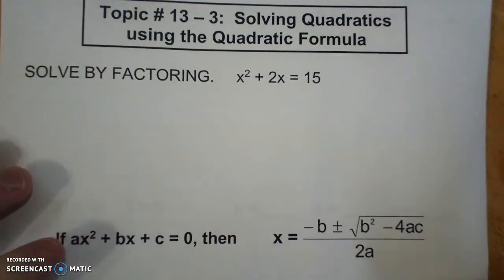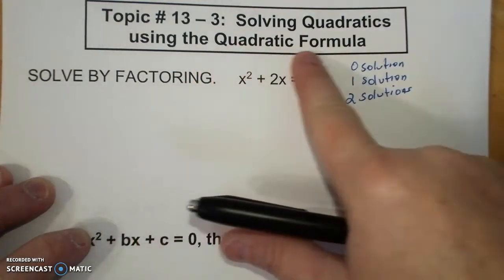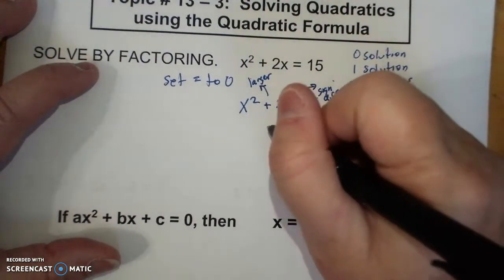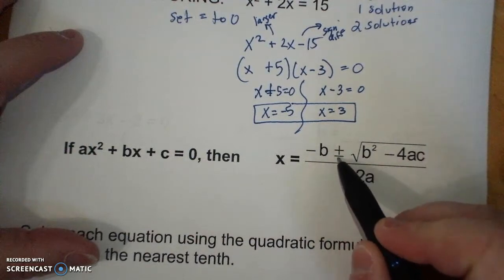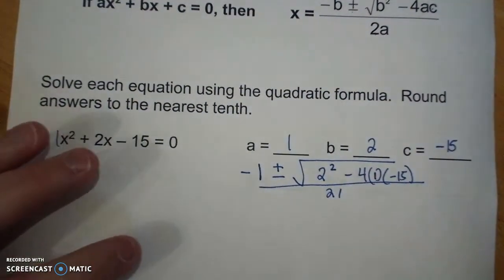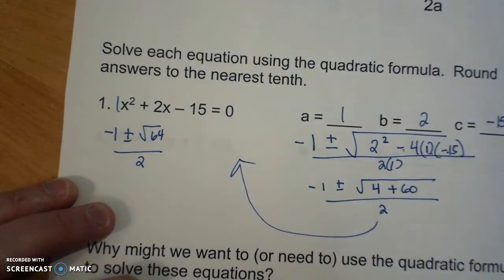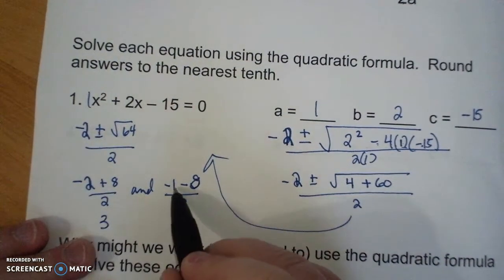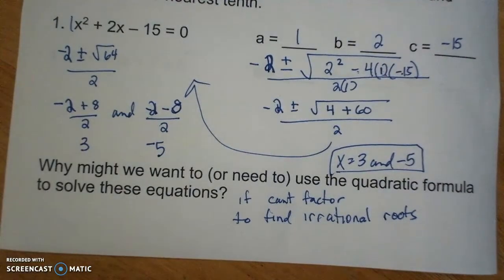13-3 Solving quadrtics using quadratic formula- part 1